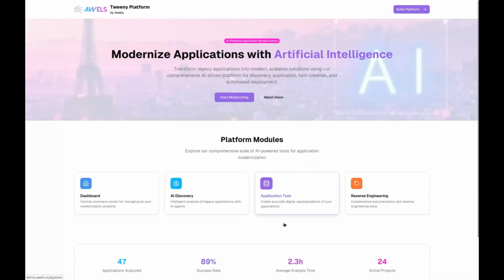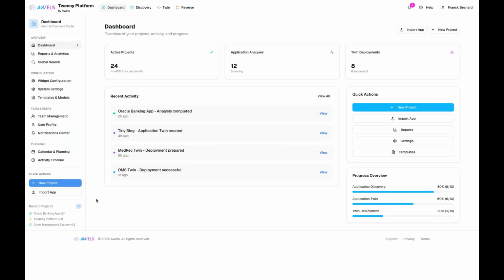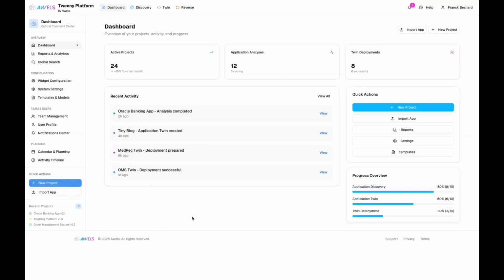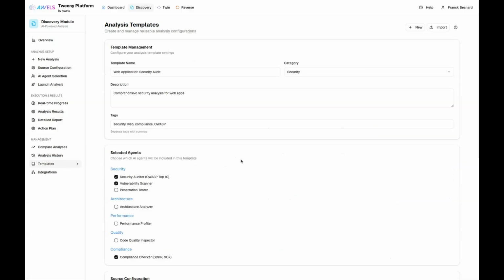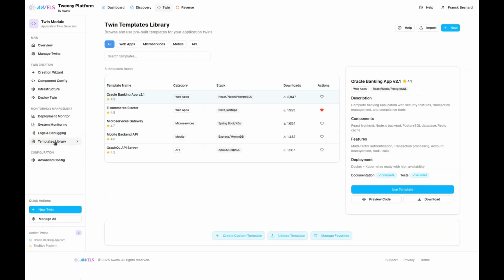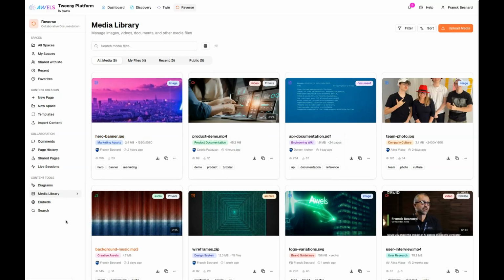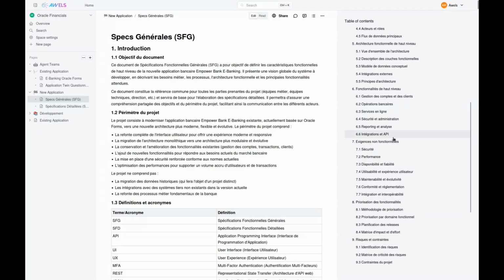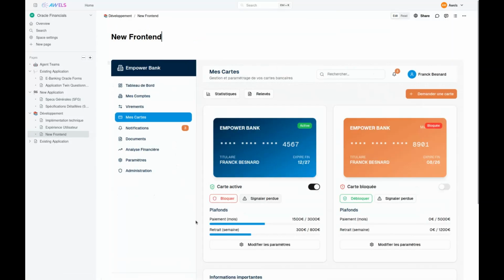(EN) S02E06 Awels Platform Introduction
A platform overview of what Awels is building for Application Modernization assisted by AI agents.